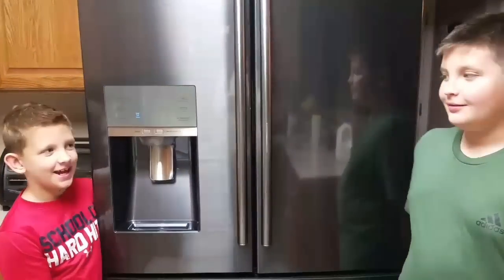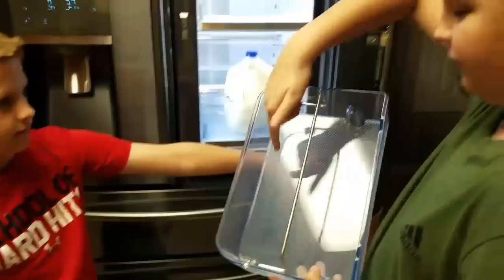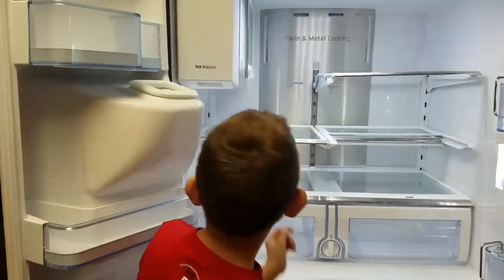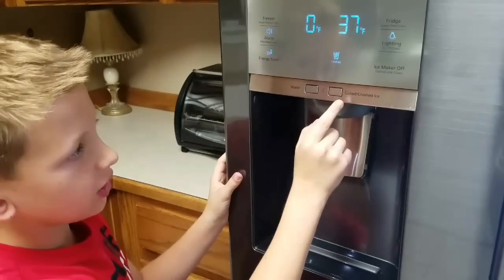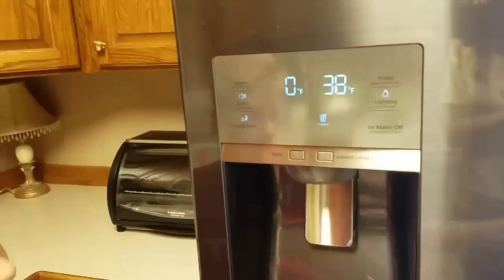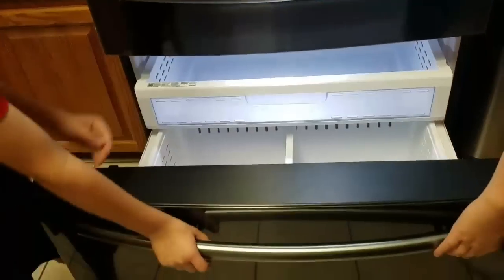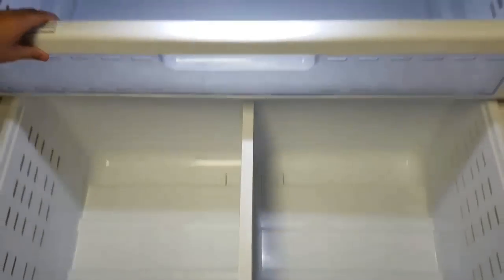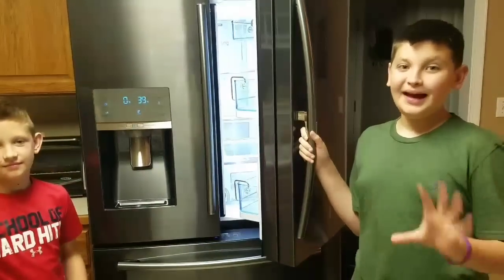Samsung Food Showcase 4 Door French Door Refrigerator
Samsung Food Showcase Four Door Refrigerator features